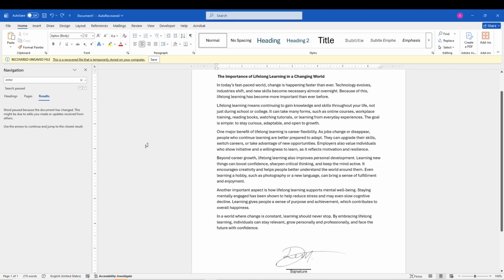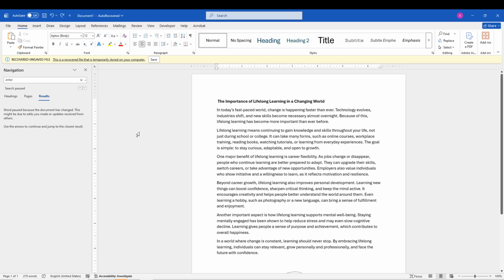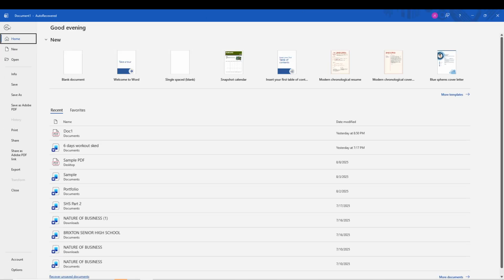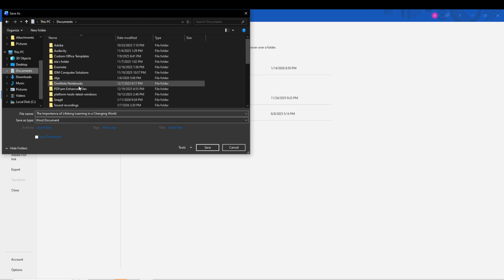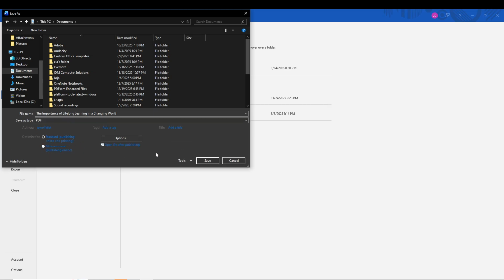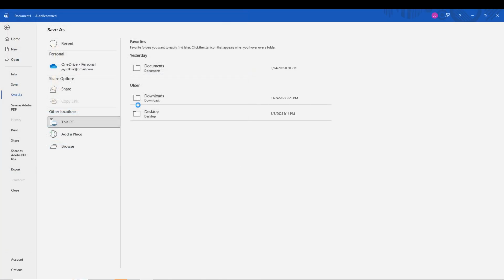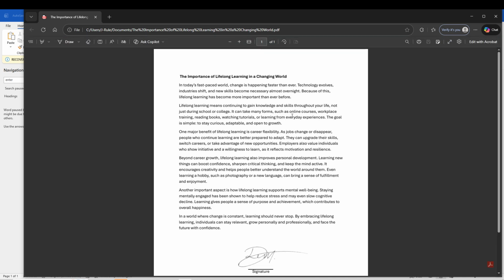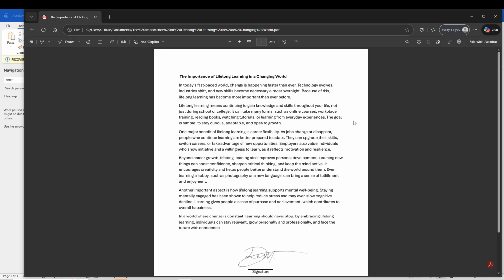How To Save A Word Document As PDF In Microsoft Word [2026 Guide]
This tutorial shows you how to save a Word document as PDF in Microsoft Word. Learn to convert word to pdf, ensuring your document retains its formatting across different devices. This process of saving as pdf is essential for sharing and printing, making document to pdf conversion simple and effective.